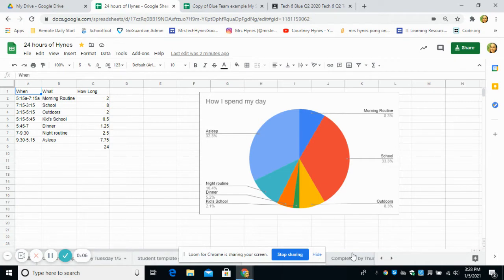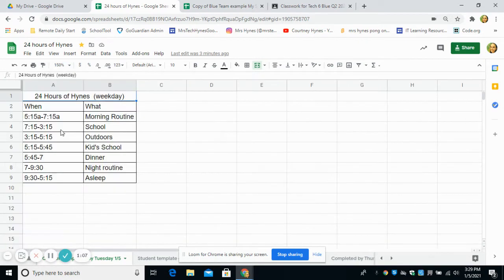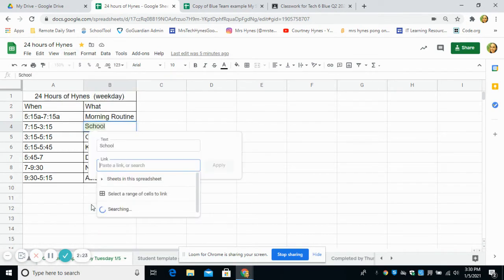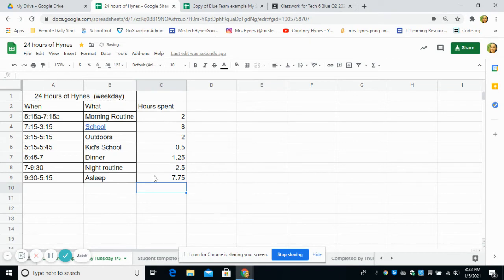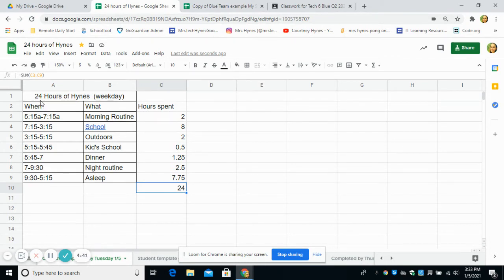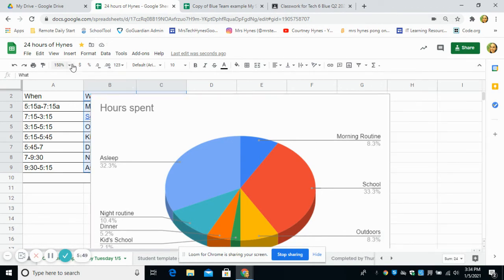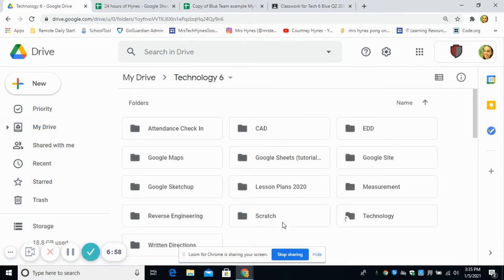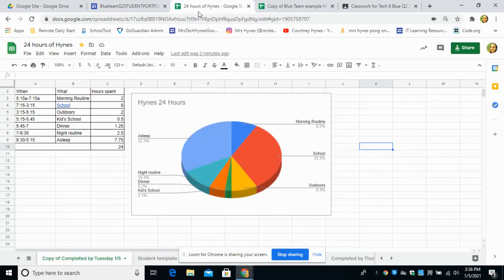1/6 Google Sheets (Day 3) Pie Chart of 24 hours (blue team Q2)